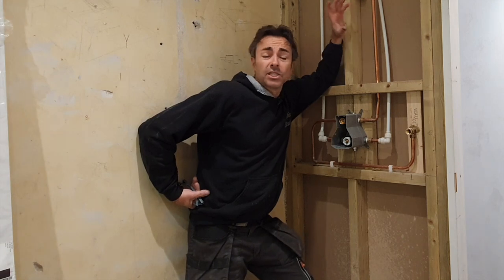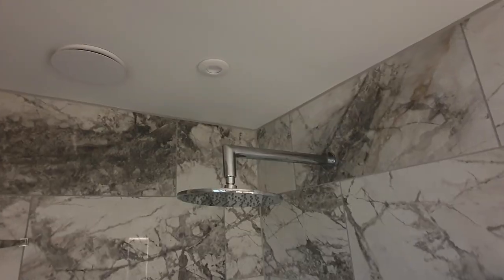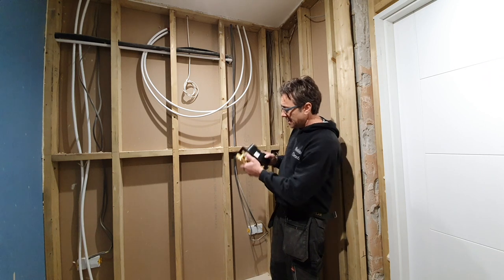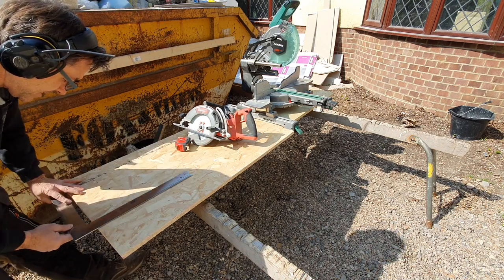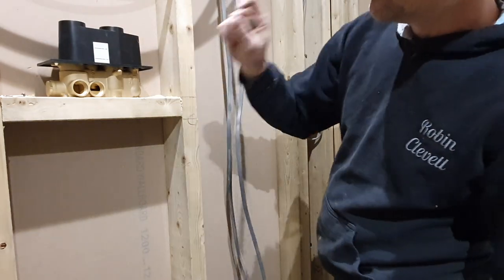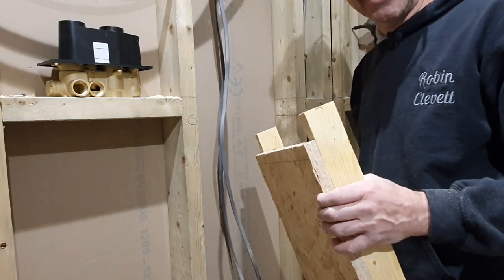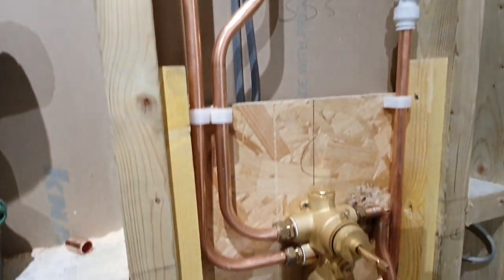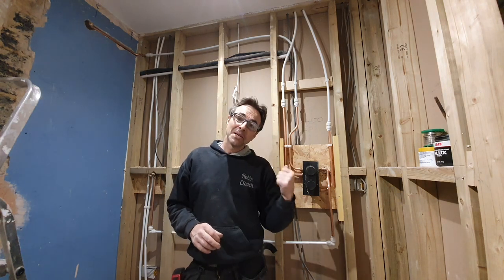How to first fix a shower valve. How to make a support in a stud wall and other carpentry work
How to first fix a shower valve

Carpenters and joiners are often tasked with the job of first fixing for complicated bathroom fittings working closely with plumbers, in this video I adjust some stud walling to take a recessed shower valve ready to board over and tile, this is a job that you can easily get wrong if you do not have all the information that you will need such as wall board thickness, tile and adhesive thickness. I have seen plenty of fixtures fitted in bathrooms that fail because the original fixing depth of the valve was wrong, this caused lots of headaches down the line

My advice is take great care and make sure that the you know all the relevant information before you start!!